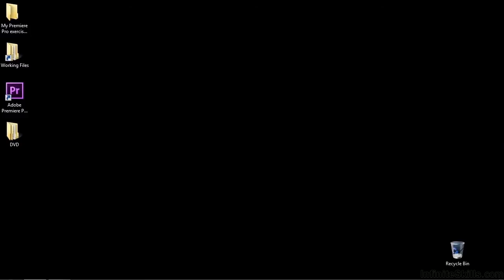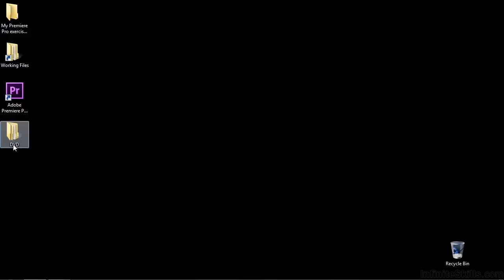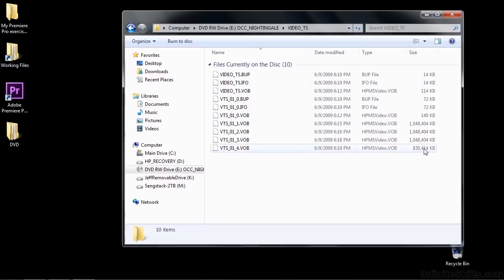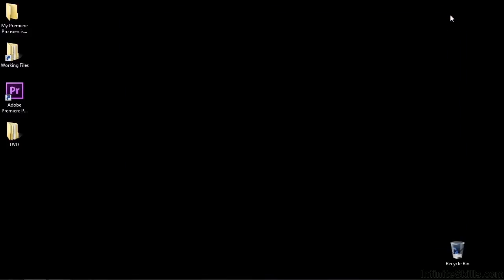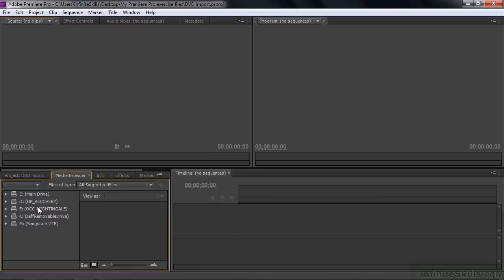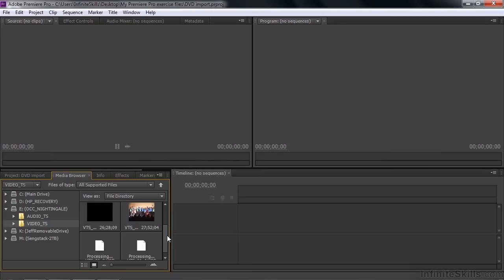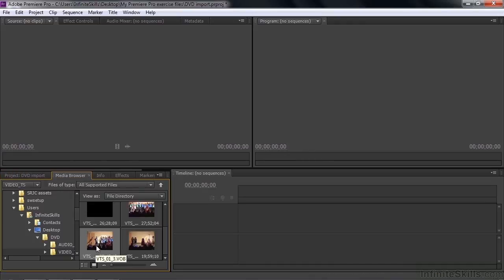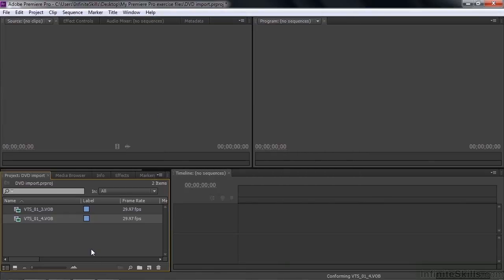Adobe Premiere Pro CC Tutorial | Extracting Video Files From DVDs